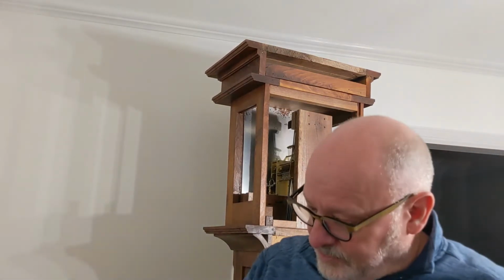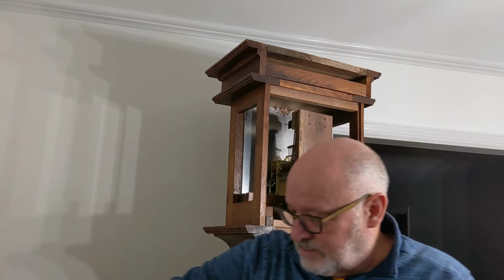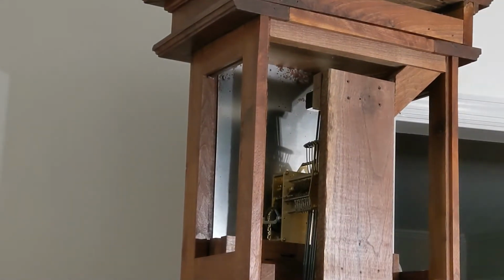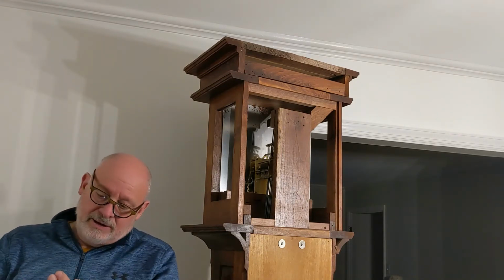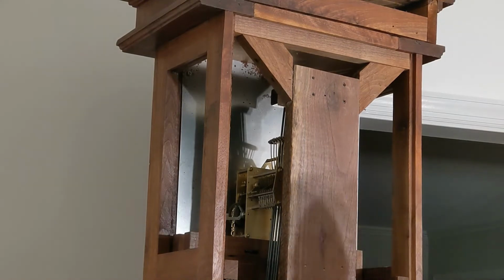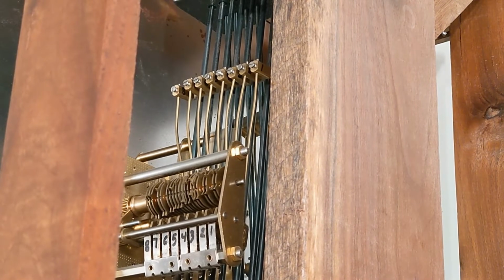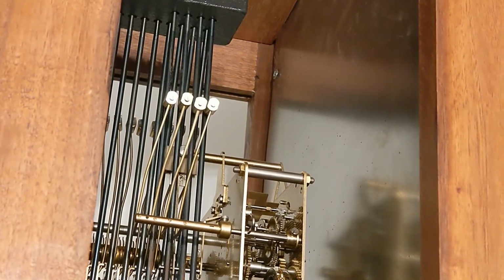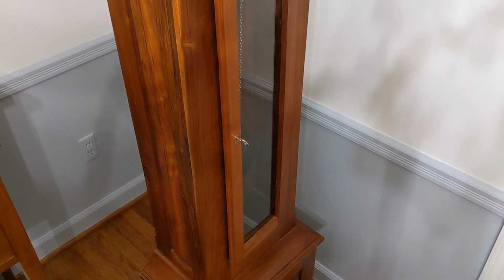Grand Father Clock Sound Board fix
I notice the sound board on a grandfather clock needs to be more securely fixed to maintain alignment with the chime rods. I add some braces to fix the board in place